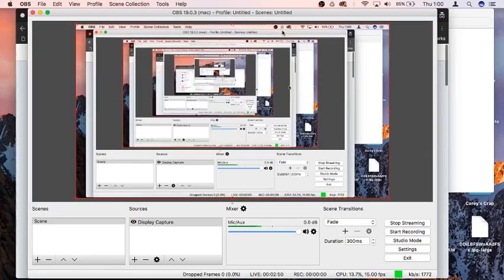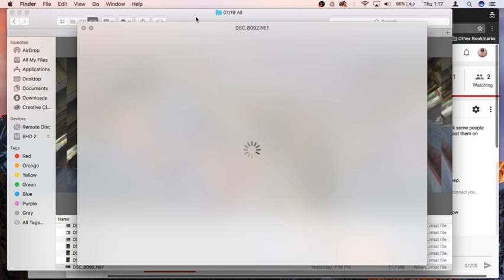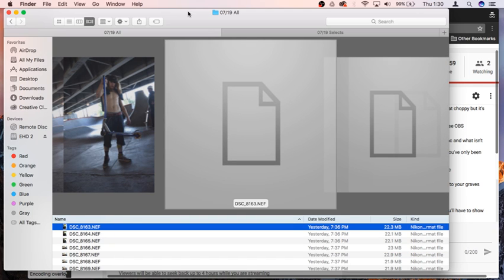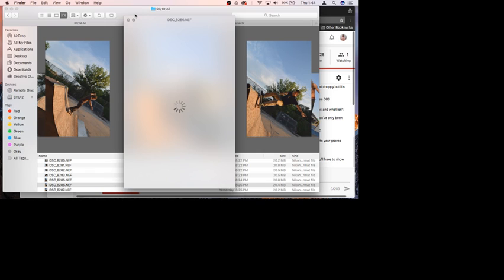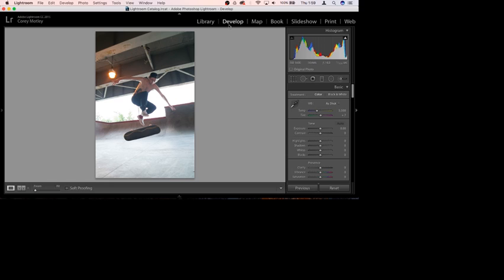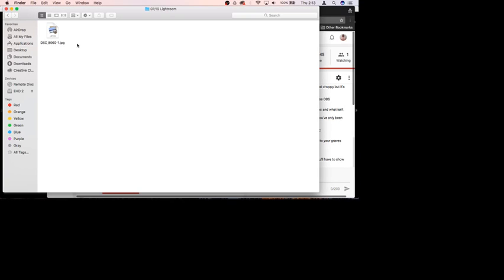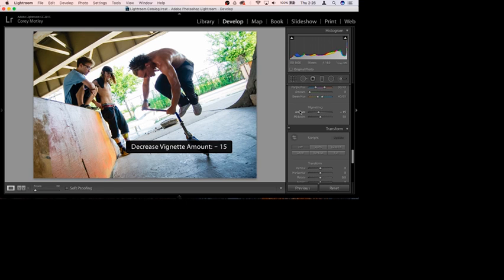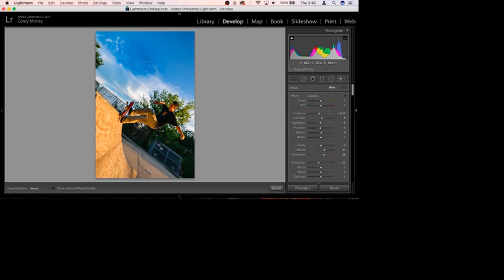Corey Motley Selecting/Editing Photos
Heyo, this is a livestream look into my photo selection and Adobe Lightroom editing process after a day of shooting. I'm not a professional photographer, and I'm not a Lightroom Master. This is just my process. I shoot on a Nikon D3300 and edit on a Macbook Air.